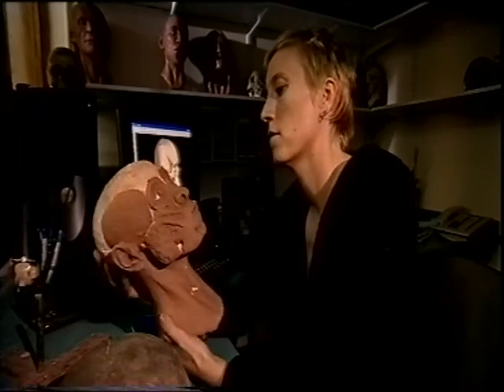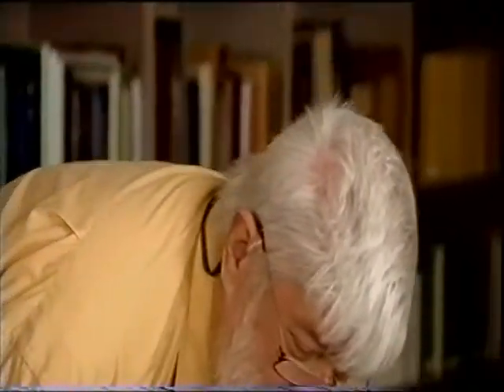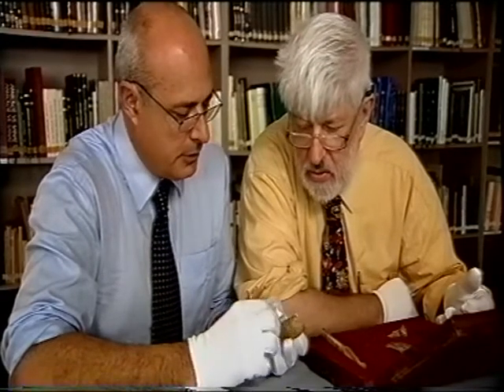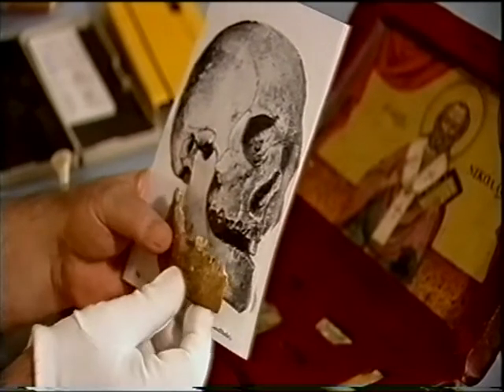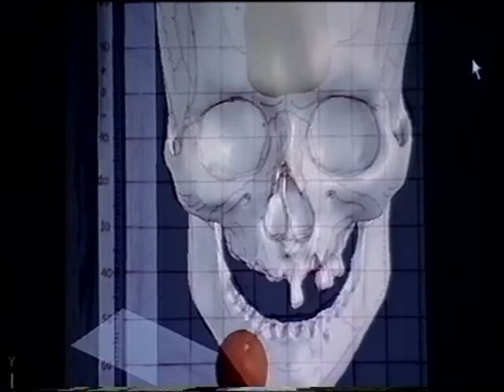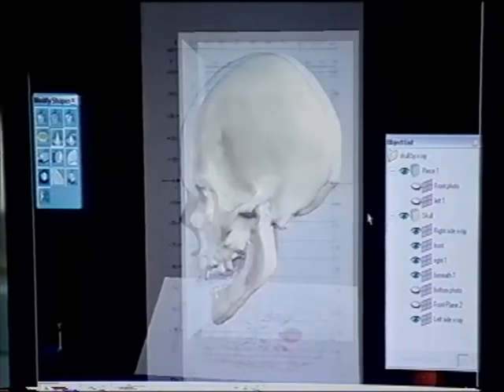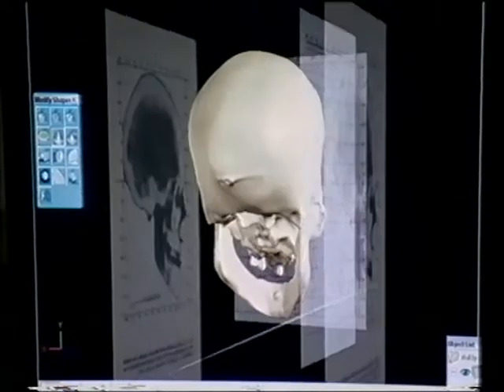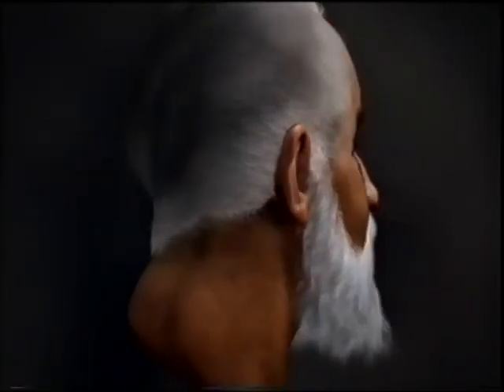The Real Face of Santa Claus